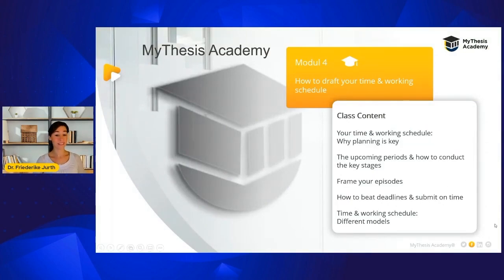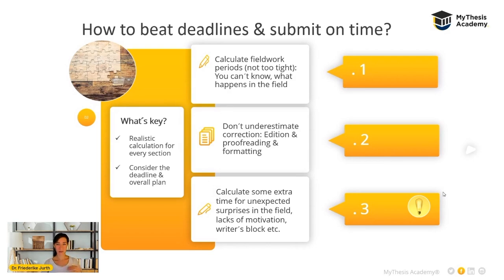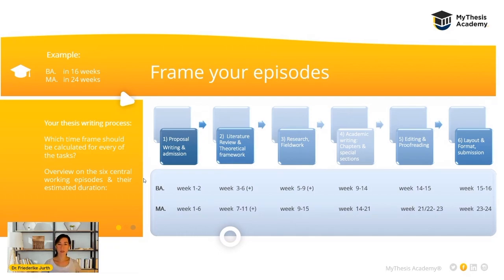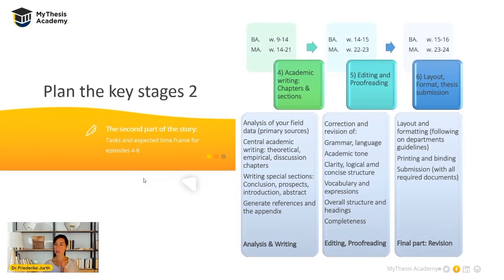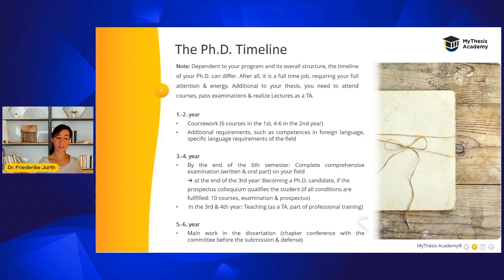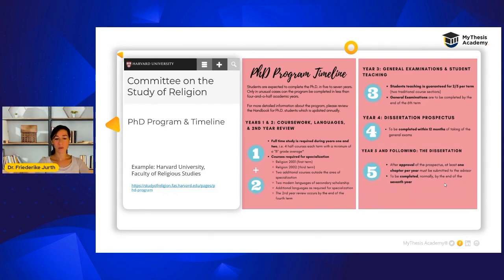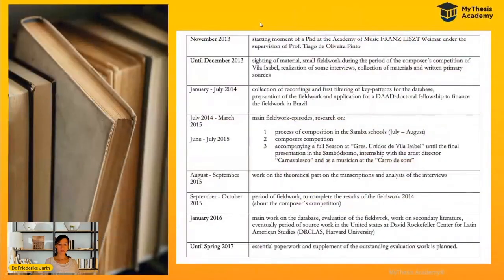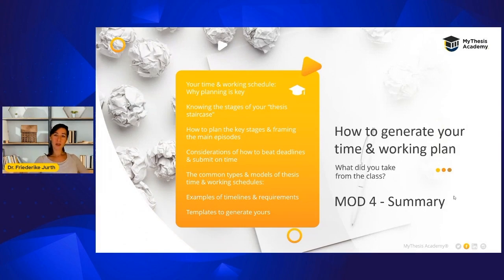4.1. How to create a Feasible Time & Working Plan - [Ph.D./Master] - MyThesis Academy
Managing your time during a Ph.D. or Master’s thesis can feel overwhelming. In this video, we break down exactly how to create a realistic, feasible time and working plan that keeps your research on track without the burnout.

👨‍🎓 Do you need personal support for your thesis? Check our website!